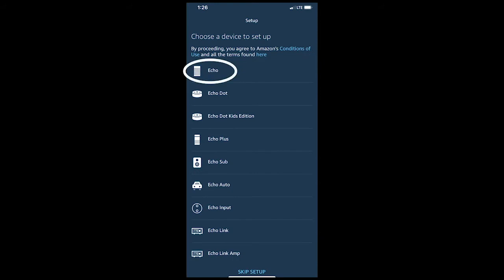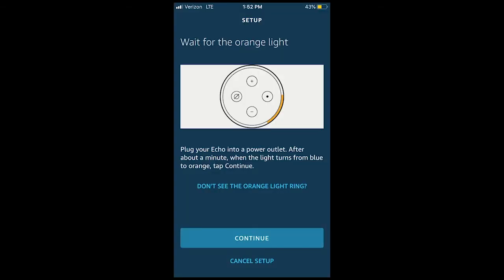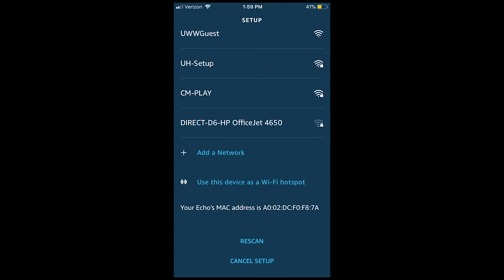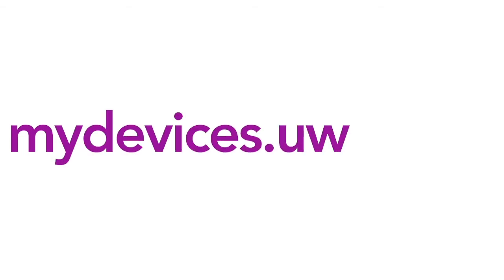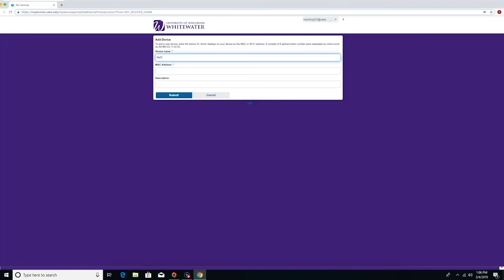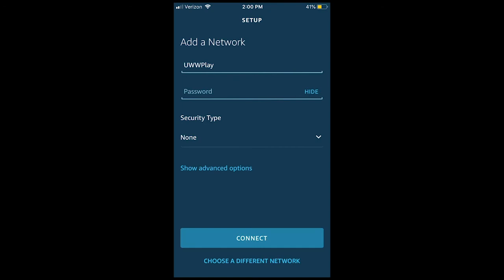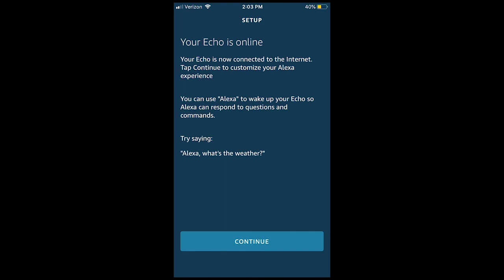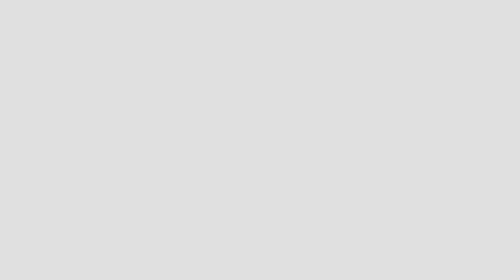Amazon Echo Connection Guide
This is a tutorial on how to connect your Amazon Echo to the UWWPlay Wi-Fi.

Location: Goodhue Hall, Room 19